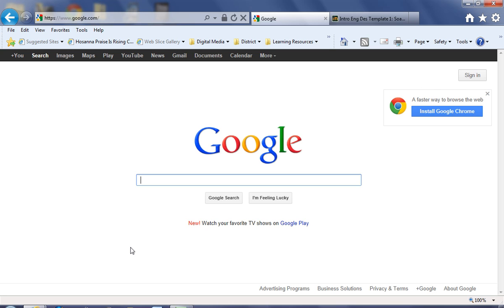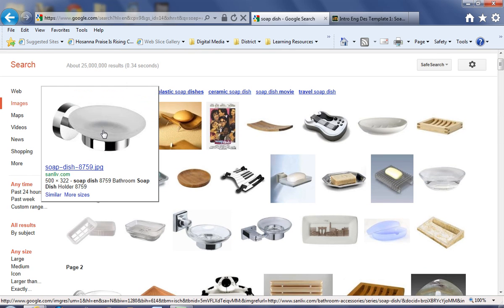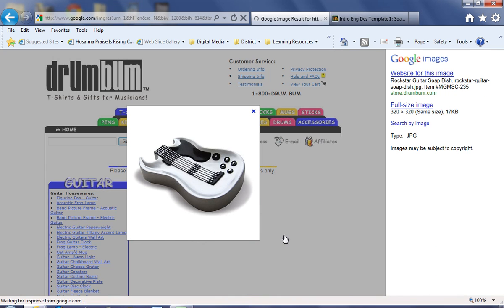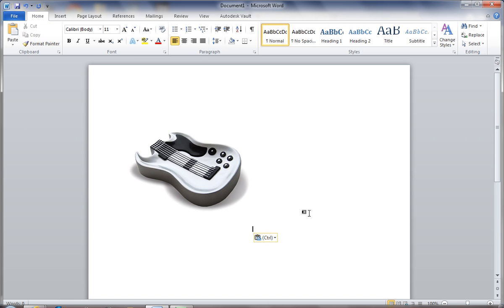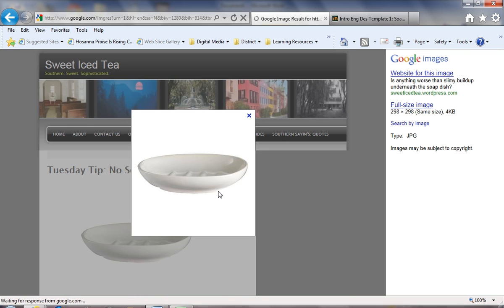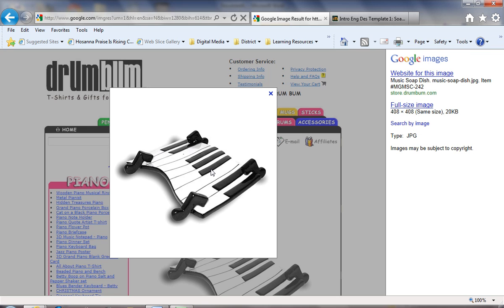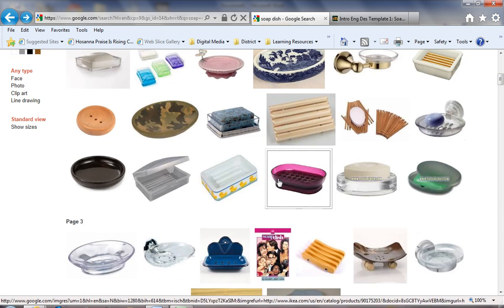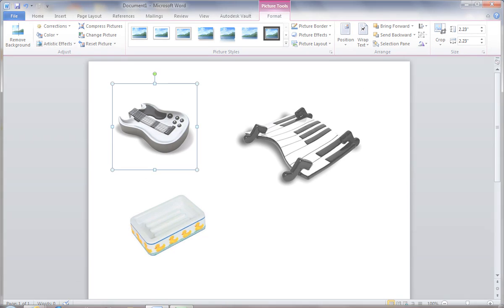Soap Dish Research